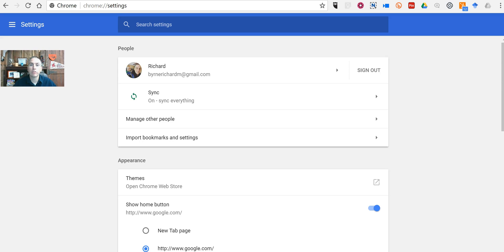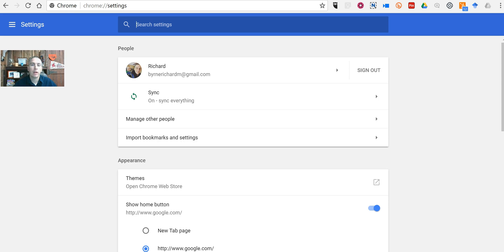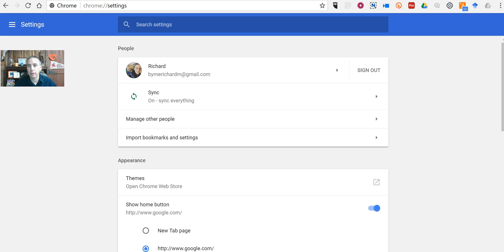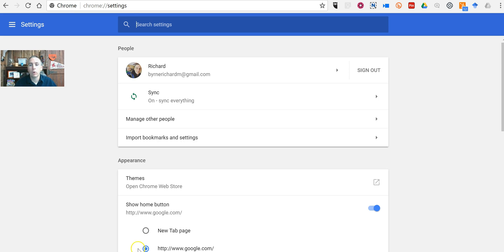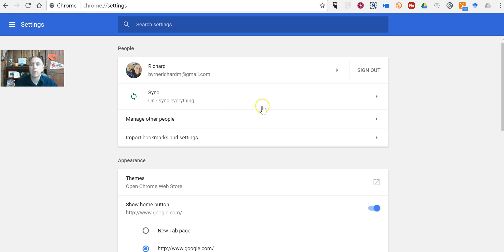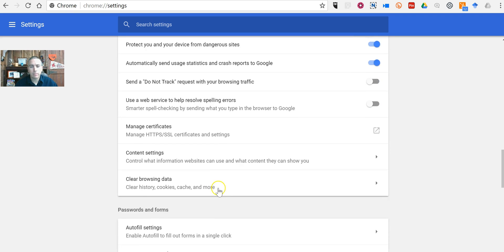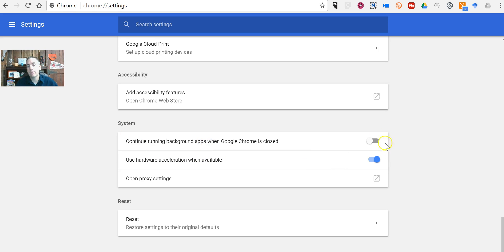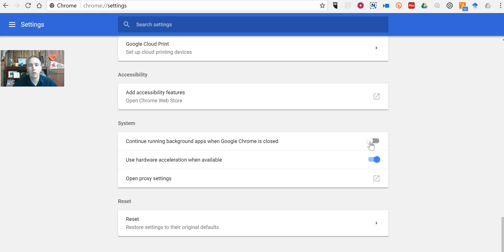How to Save Your Laptop's Battery by Changing a Chrome Setting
This setting will prevent background apps from running when you're not using Chrome. Making this change should save your laptop's battery.